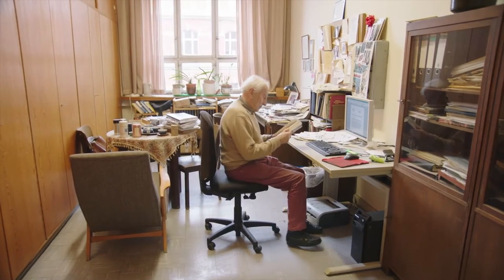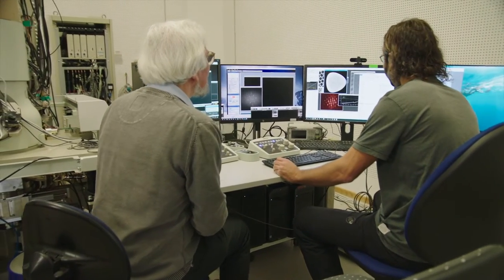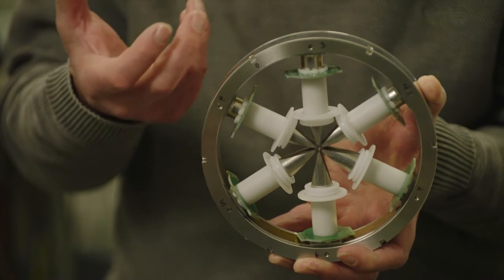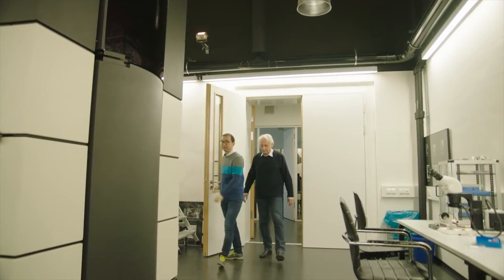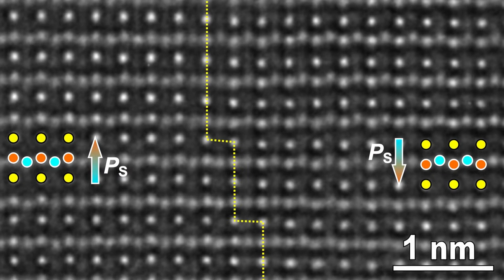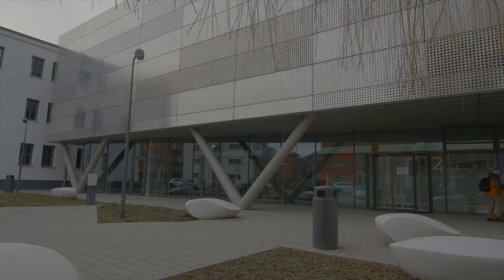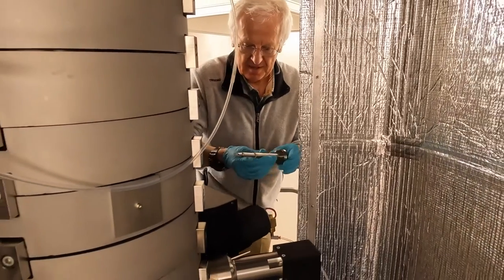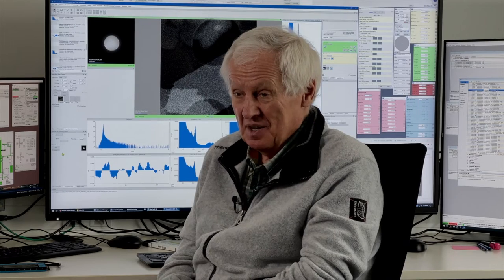2020 Nanoscience Kavli Prize Interview with Harald Rose, Kurt Urban and Maximilian Haider